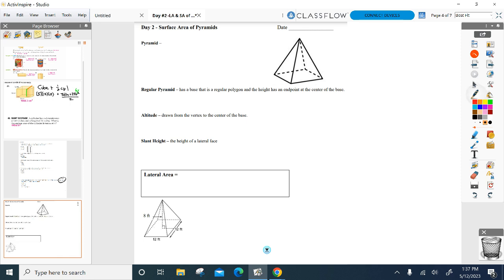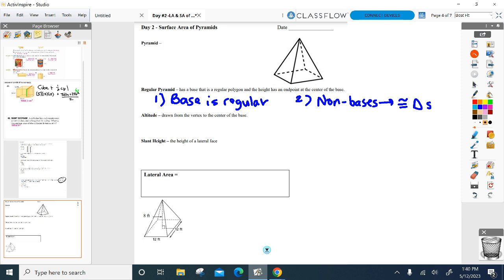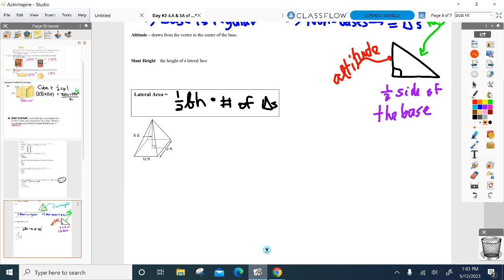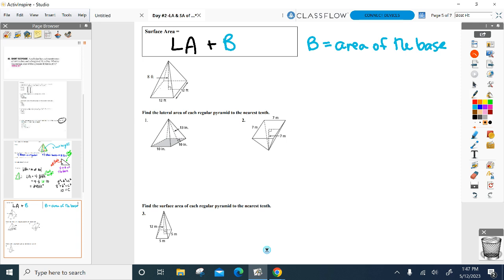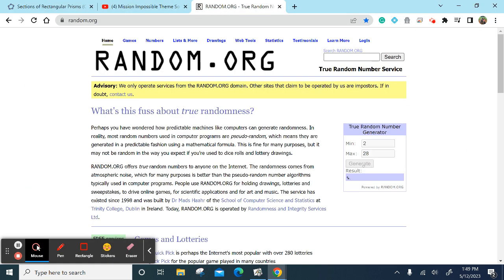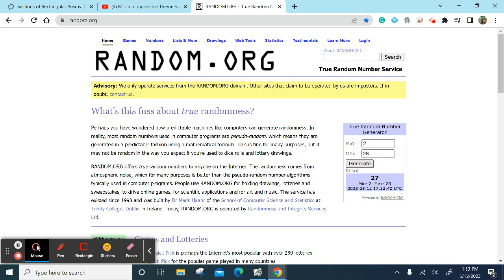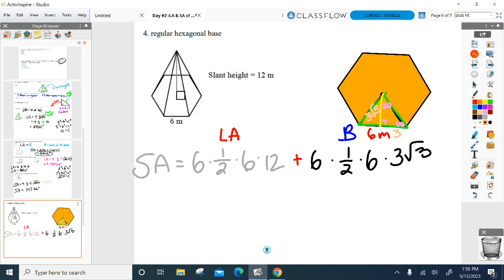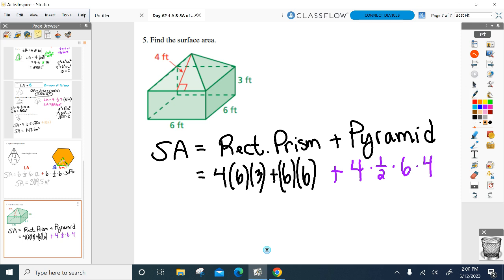Honors Geometry BC May 12th - Unit 12 Day 2 - SA of Pyramids